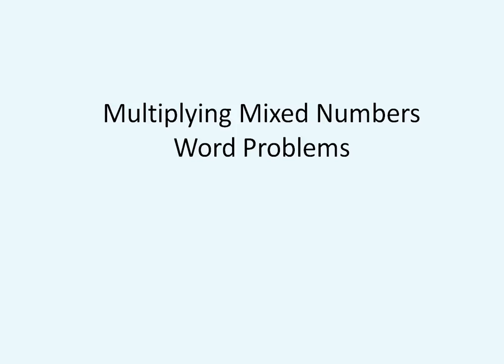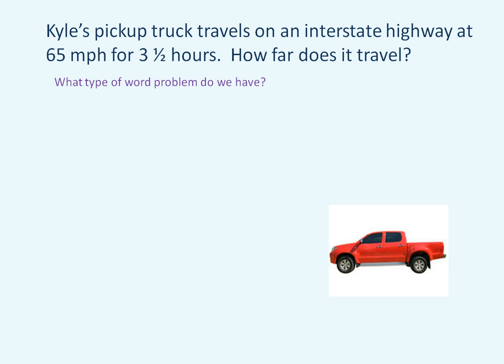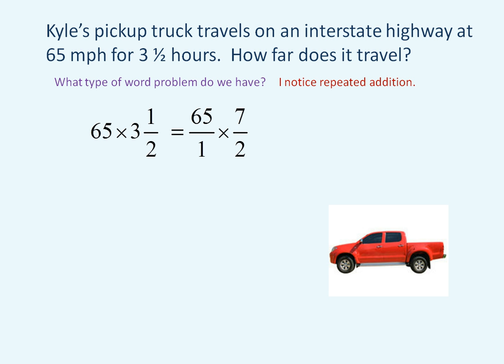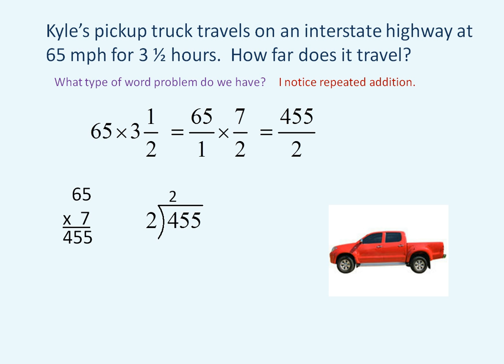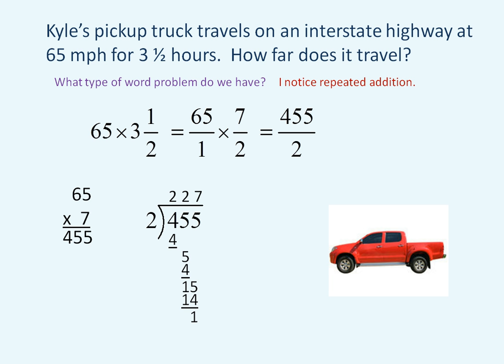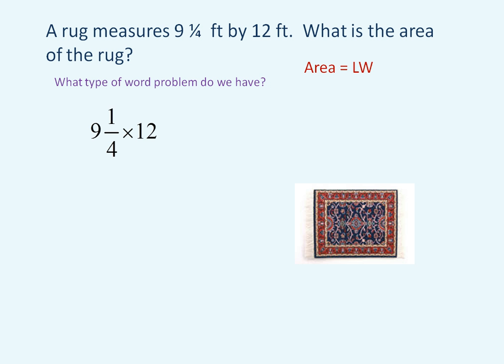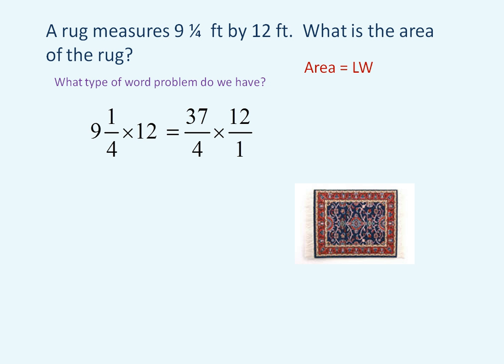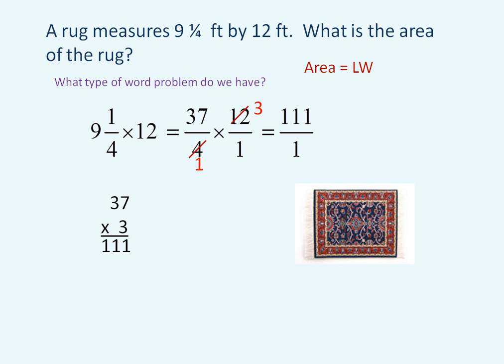Screencast by mlarsen from Screenr.com